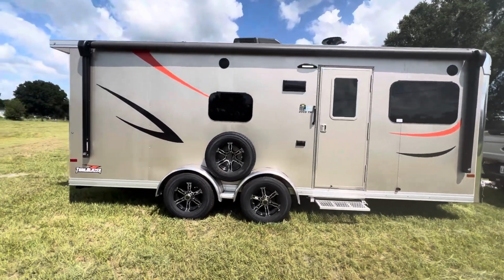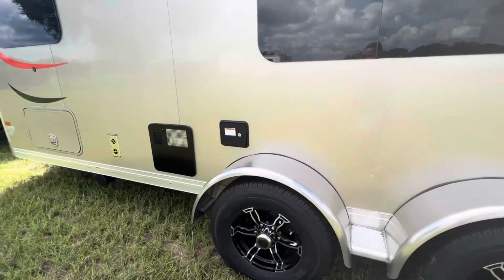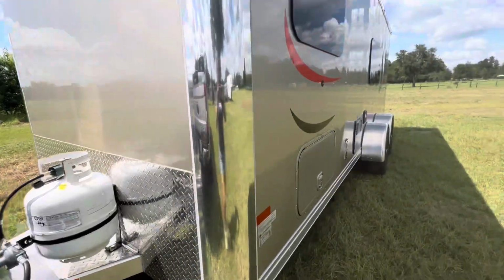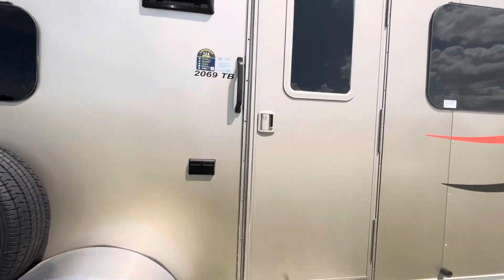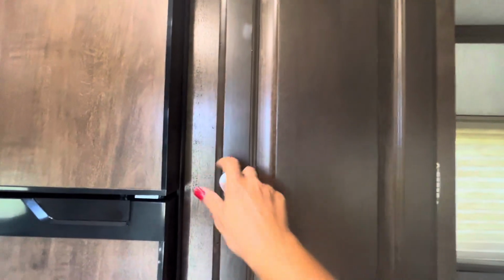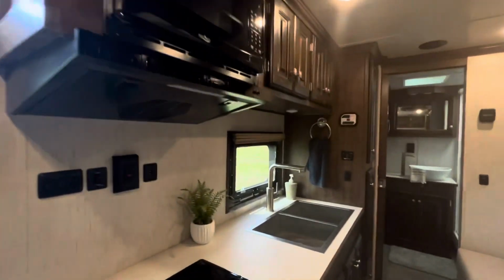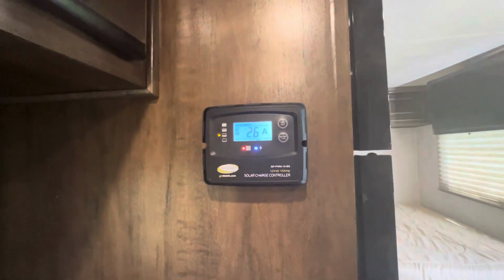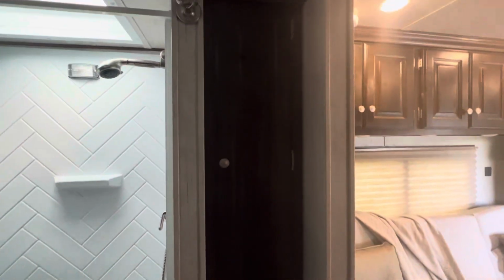2023 Trail Blazer 2069 Camper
Awesome 20’ all aluminum Trail Blazer Camper from Sundowner.